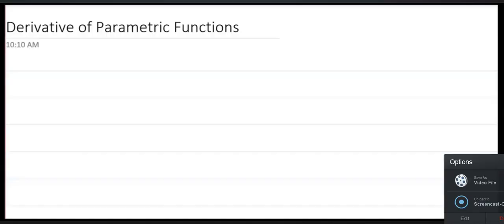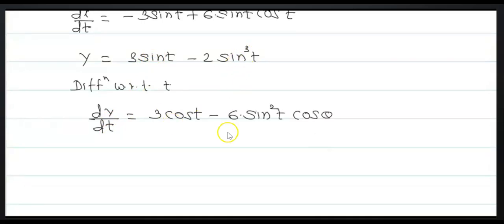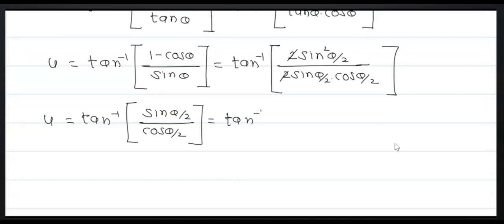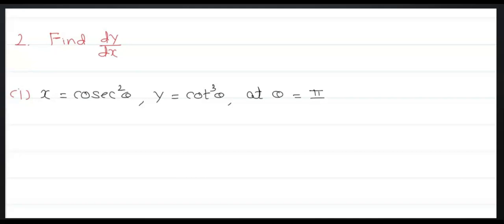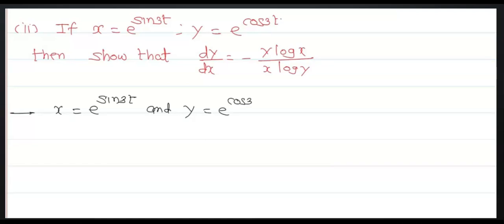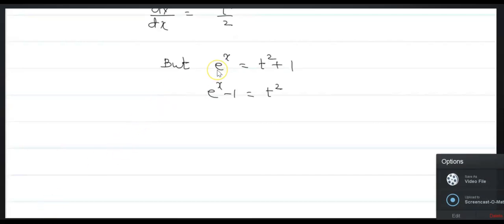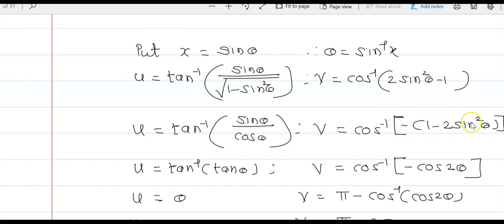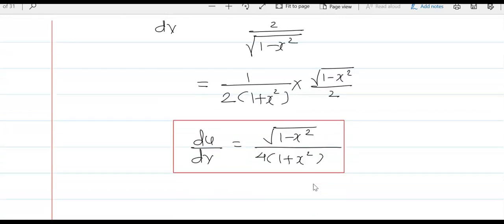New Syllabus |Std 12th |Maths-2|Differenciation| Excercise -1.4|Maharashtra State Board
I am uploading the video of Mathematics-2 about the first Chapter -Differenciation ,
Exercise 1.4